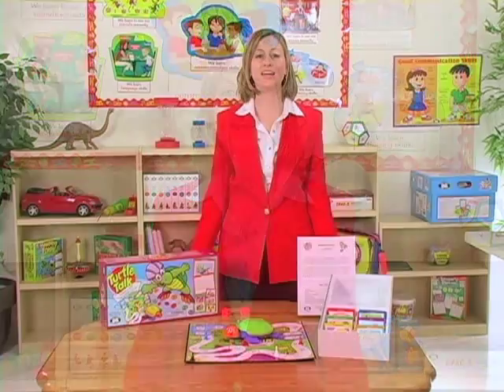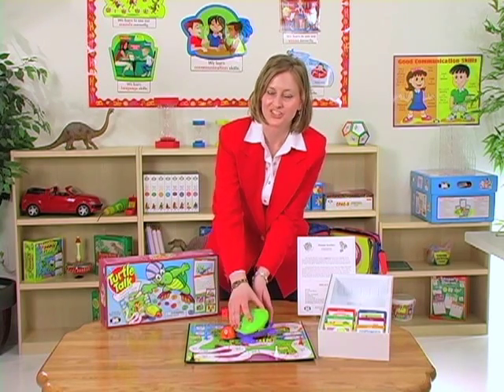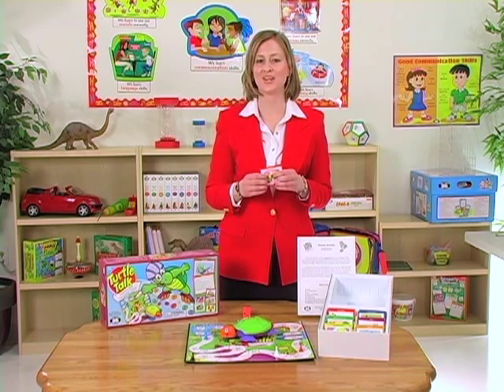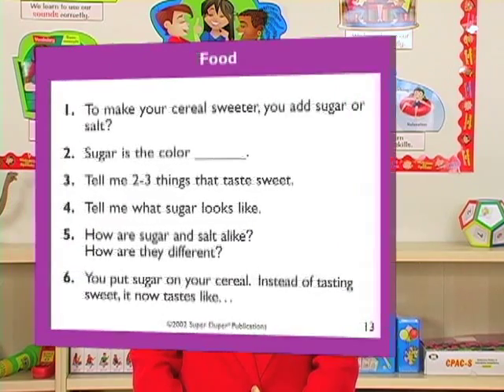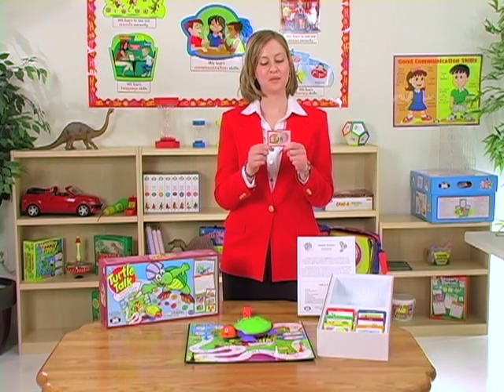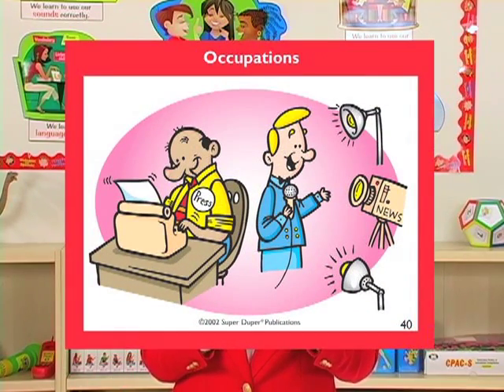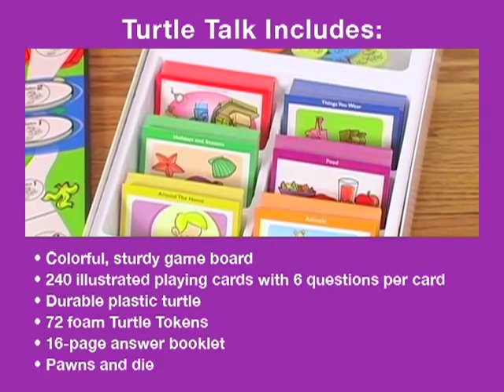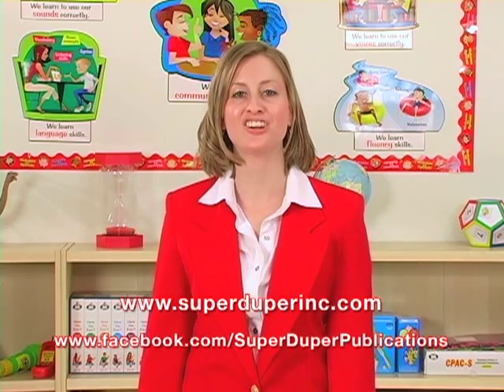Turtle Talk®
Turtle Talk is a fluency and language game with a fun turtle character that helps your students skate their way to smooth and easy speech.